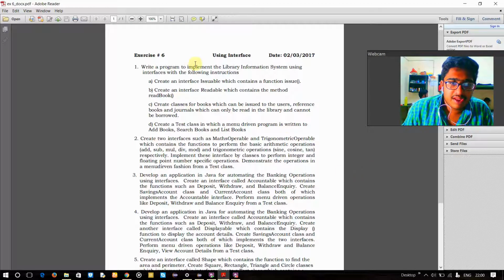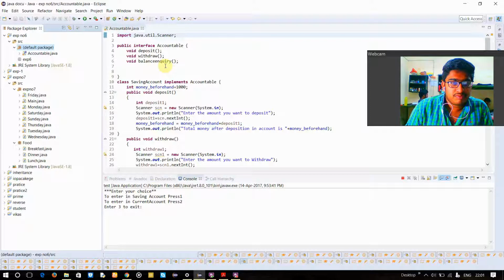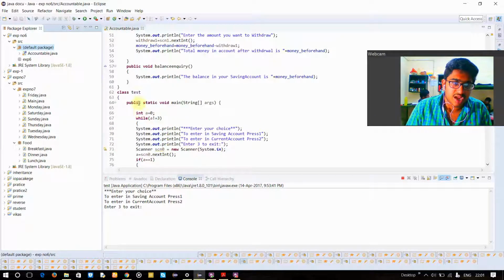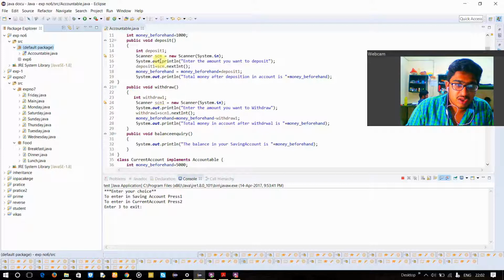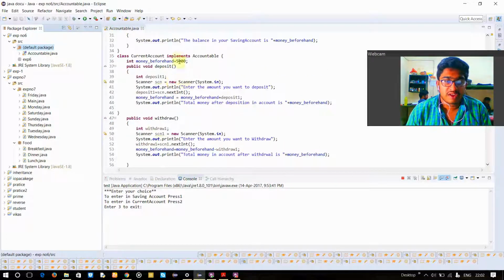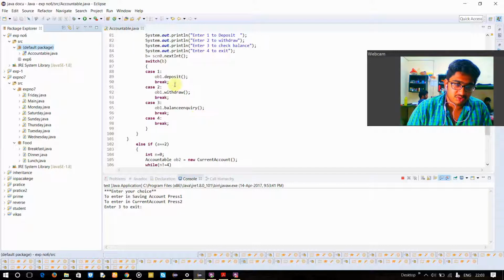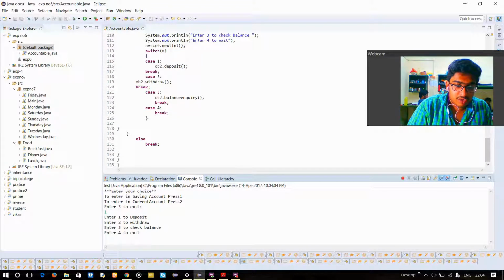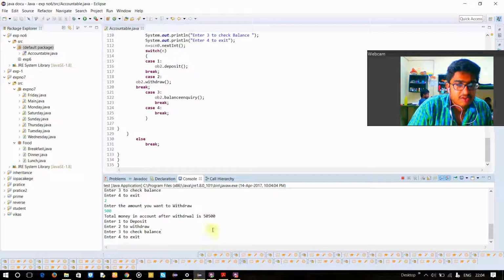JAVA EXP NO- 6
BOMMI VIKAS
UR15CS016